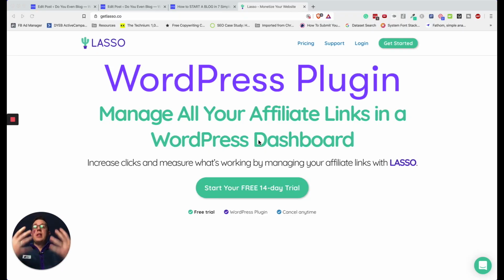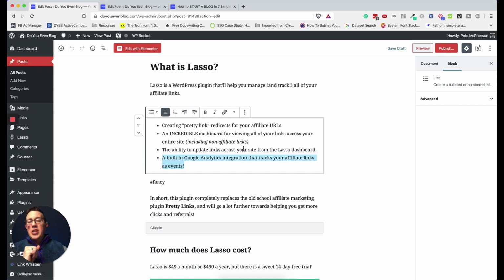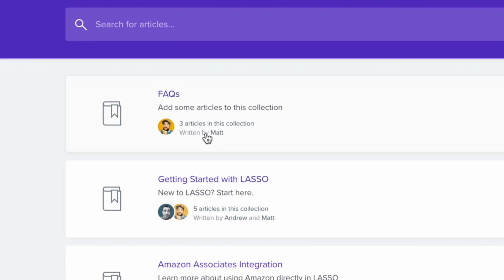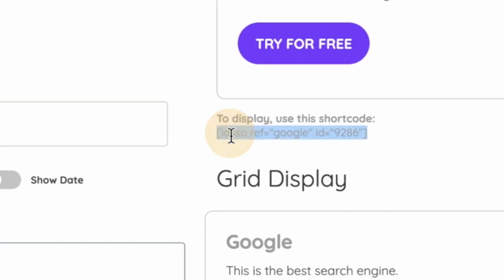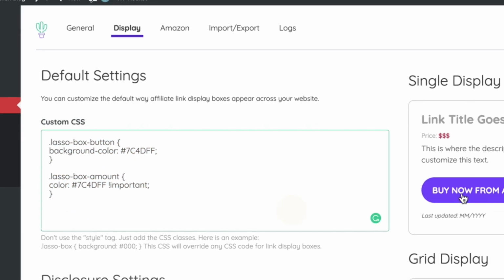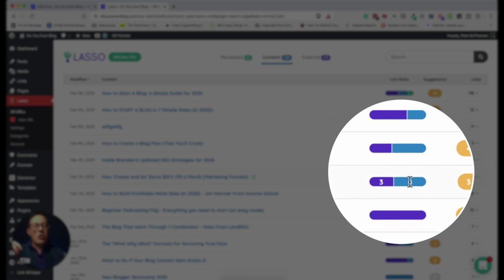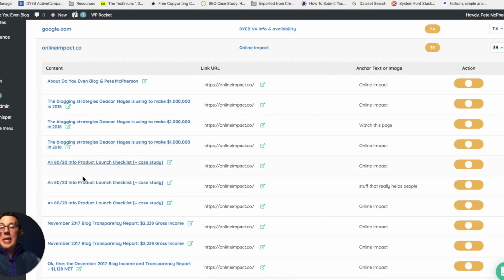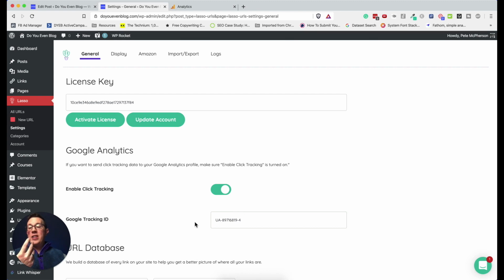Lasso Plugin REVIEW & TUTORIAL for Affiliate Marketers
A complete LASSO PLUGIN review & tutorial for WordPress (for Affiliate Marketers). UPDATE: It's now way cheaper at $29/month! (It was $49/month). 👉 You can try for free

If you're a blogger (or podcaster) looking to up your affiliate marketing revenues, Lasso is a fantastic plugin for...

👉 Displaying your affiliate links in fancy boxes
👉 Managing and editing ALL the links on your site--from one dashboard(!)
👉 Tracking affiliate link clicks in Google Analytics
👉 Way more.